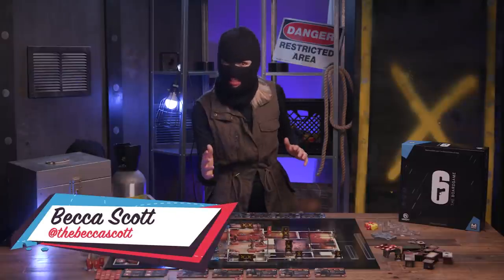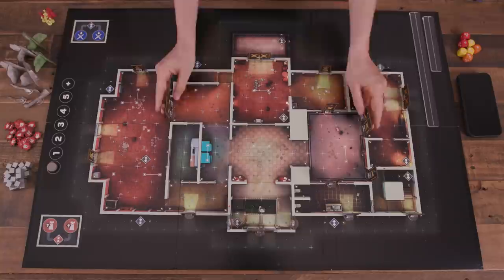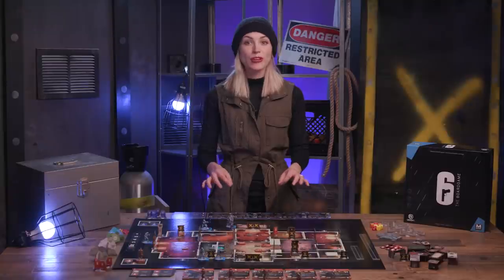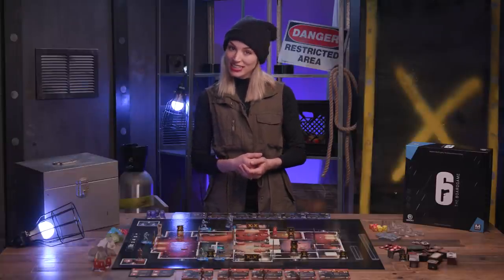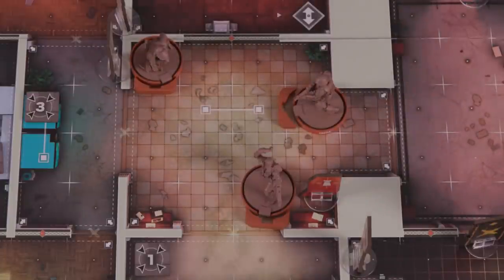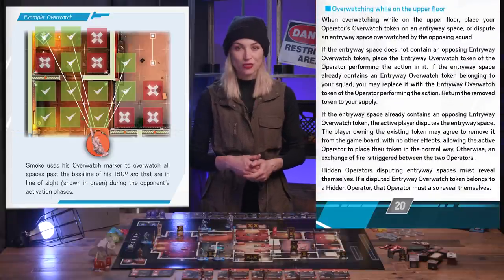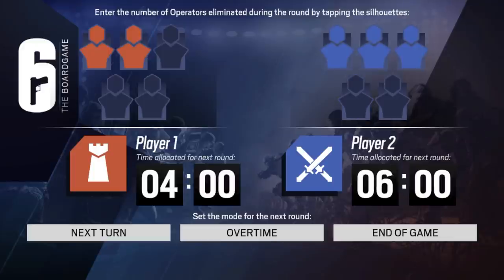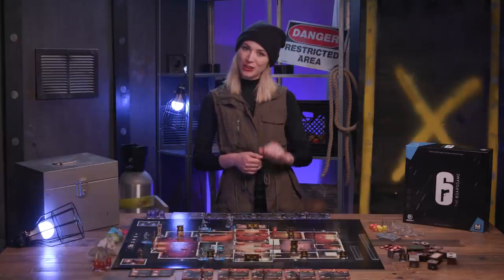How to Play 6: Siege – The Board Game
Stay frosty, Operators, and get ready to immerse yourself in the addictive tactical action of 6: Siege – The Board Game! In this episode of How to Play, we’re taking a look at 6: Siege – The Board Game from Mythic Games. Based on the critically acclaimed Tom Clancy’s Rainbow 6: Siege by Ubisoft, 6: Siege – The Board Game is a tactical 1-on-1 shooter with miniatures based on the critically acclaimed Tom Clancy’s Rainbow Six: Siege by Ubisoft. Join Becca Scott as she breaks down everything you need to know about this thrilling new game.